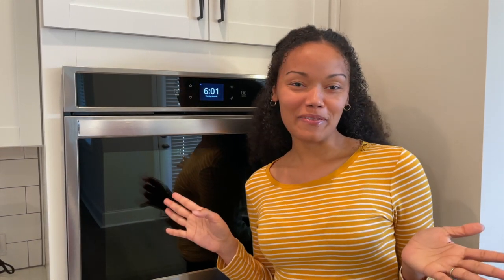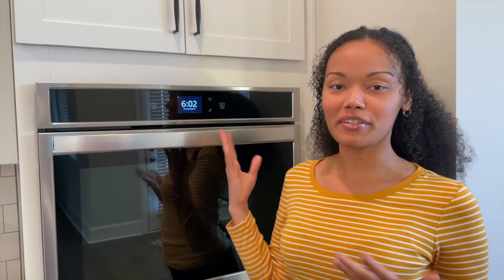6 MONTHS IN A NEW CONSTRUCTION HOME STORIES & TIPS | DR HORTON | NEW BUILD EXPERIENCE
Now that we’ve spent 6 months in our new construction home, we have some updates to share! Plus, our 6-month warranty walkthrough with DR Horton, maintenance tips, and future DIY projects are all included in this video!

⬇️ Scroll down for links to the lawn care products and Pinterest boards we mention in the video! ⬇️

Please keep in mind that these are our opinions based on our personal experiences with new construction and with DR Horton. This still is just the beginning of our new home story, and we’re excited to share it with you.

LINKS TO THE LAWN CARE EQUIPMENT WE USE:

EGO LAWN MOWER (Model: LM2135SP)

EGO LEAF BLOWER (Model: LB6504)

EGO STRING TRIMMER (Model: ST1500SF)

SCOTTS SPREADER (Model: 76121)

Empty House Tour 2021 | New Construction | DR Horton | Closing Day | Modern Craftsman House

If you’re totally new here, we are Vincent and Lisa. Great to meet you! We’ve been together since our teen years and married for 5 years.

We started The Irvs YouTube channel in 2020 to share our debt-free journey and offer tips to others on the same path.

Then, we took a little (long) break LOL.

So. Many. Things. Happened.

We are ready to jump back in, and we’re so happy you’re here!

God is good. Dreams do come true.